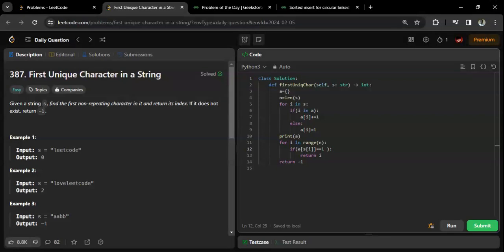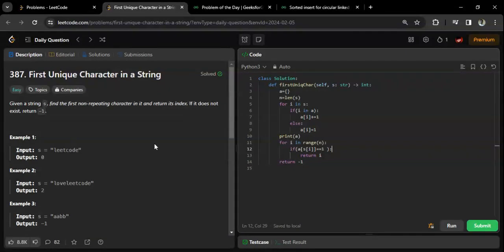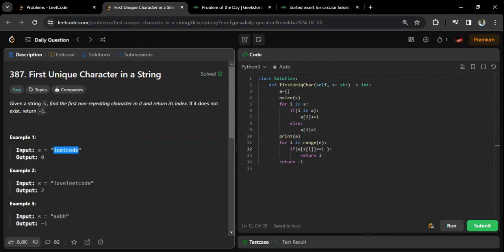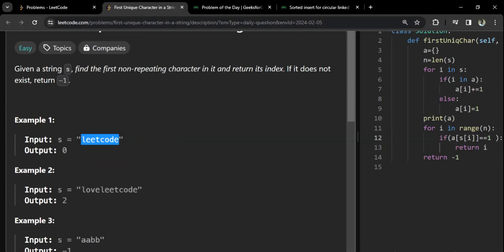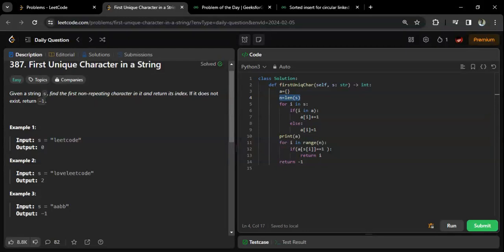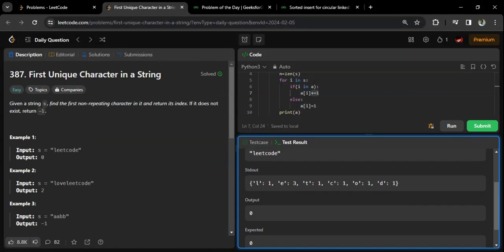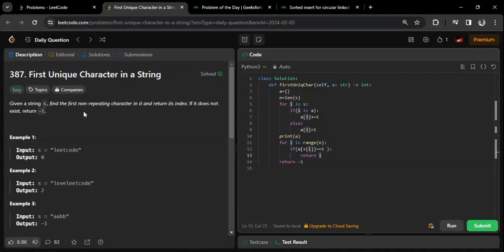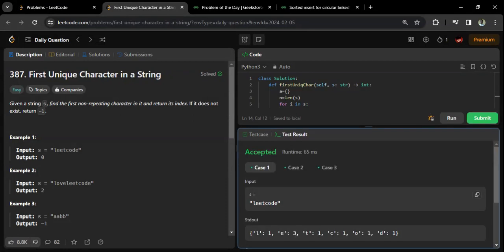Daily Leetcode Challenge | Day 5 | First Unique Character in a String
Daily Leetcode Challenge- Feb 2024 Day  5 - First Unique Character in a String

leetcode solutions,
letcode python,
leetcode python,
Gate smashers
Placement guide
Placement guide
Projects development
Associate engineer
microsoft internship,
microsoft,software engineer